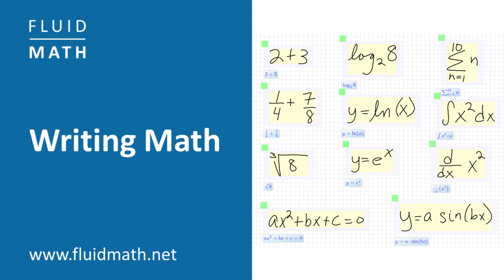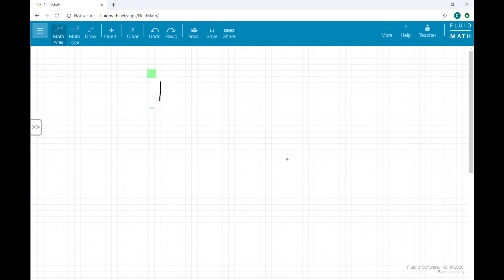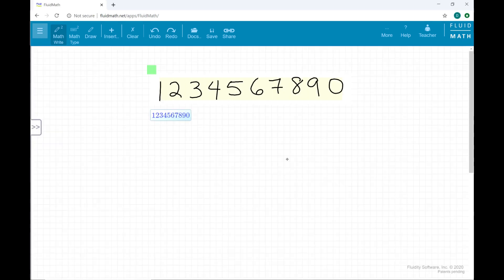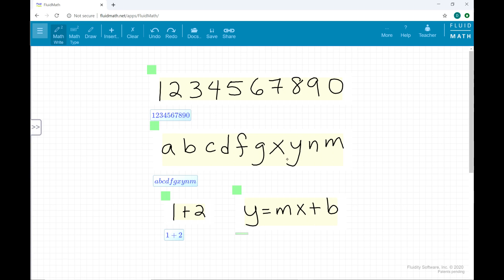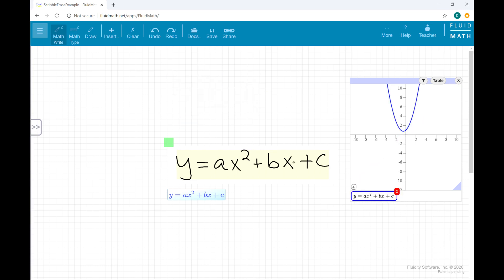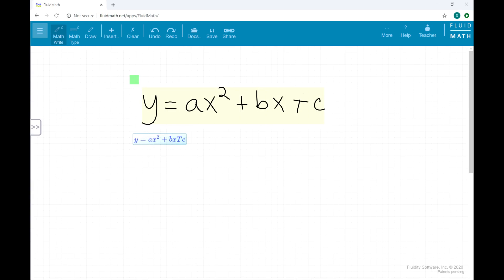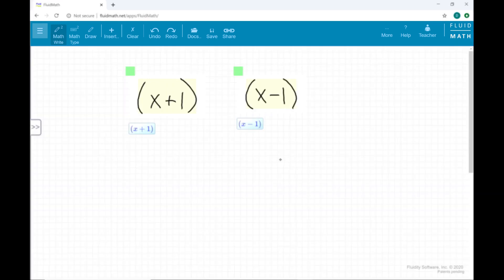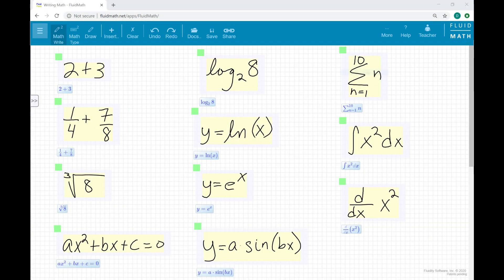Writing Math in FluidMath with Math Handwriting Recognition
FluidMath recognizes handwritten math notation from simple arithmetic through Calculus. Handwriting recognition of mathematics notation brings your math, graphs, tables, and animations to life. It is not only for use in traditional classrooms but also for use in online virtual classrooms where students and teachers are not physically co-located. It is a perfect solution for distance learning and remote teaching of Mathematics.